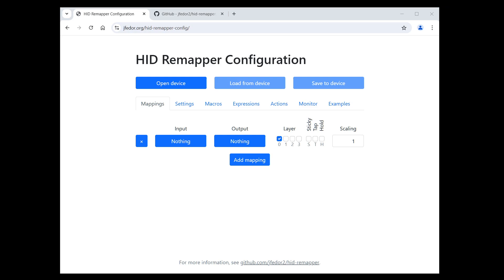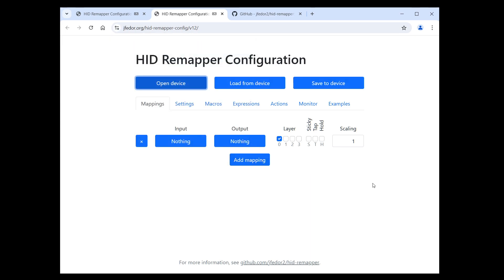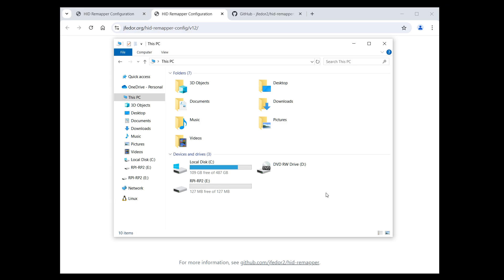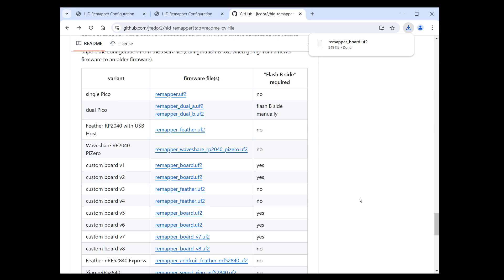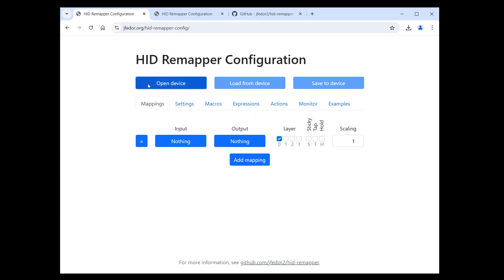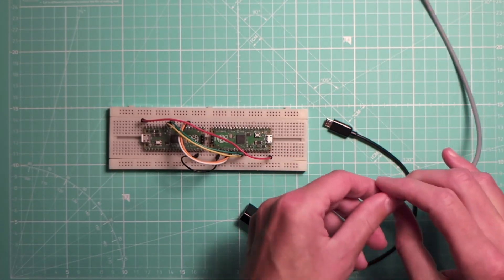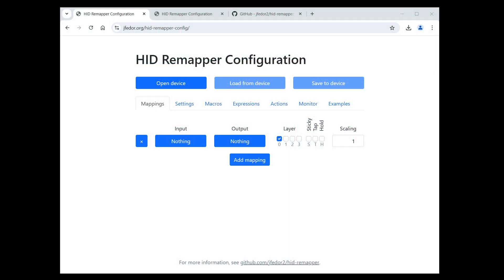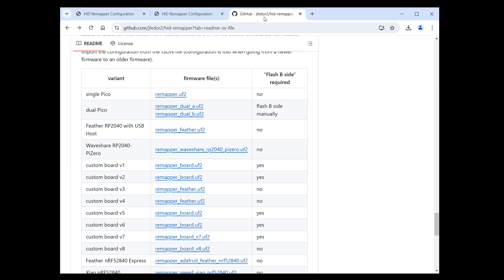How to update HID Remapper firmware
This video shows how to update the firmware on an HID Remapper and what to do if you don't feel like updating at this time.

HID Remapper is a programmable adapter for USB input devices.